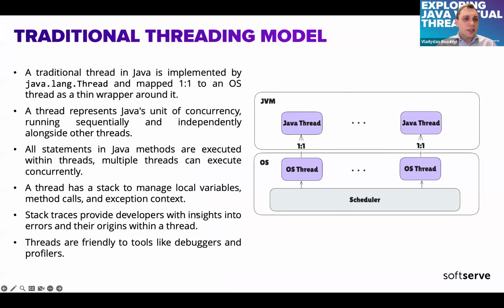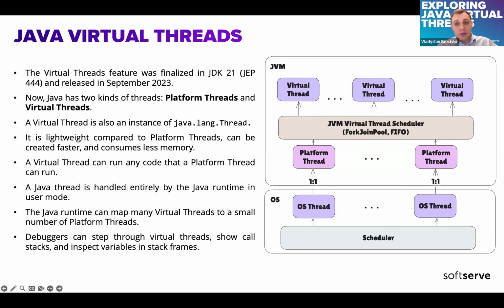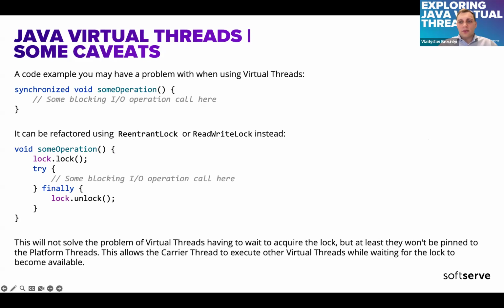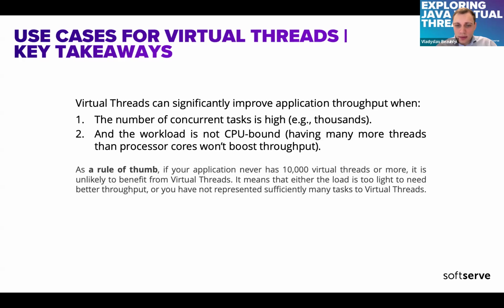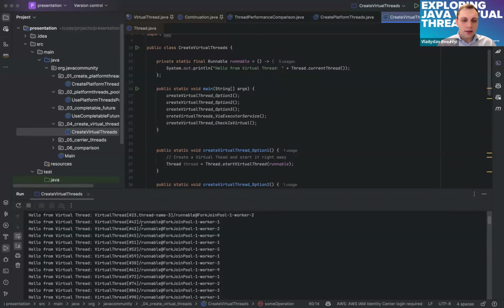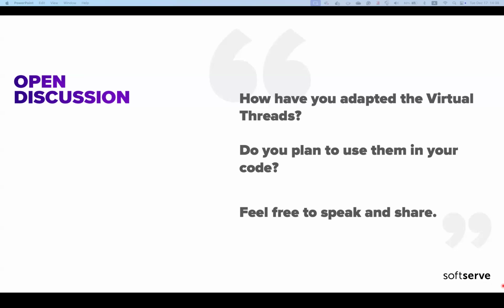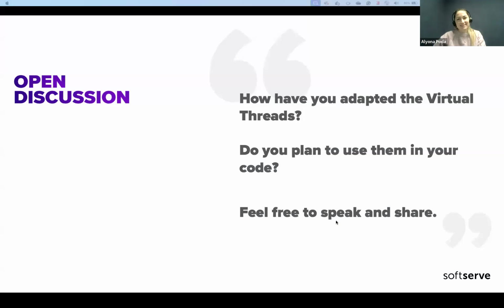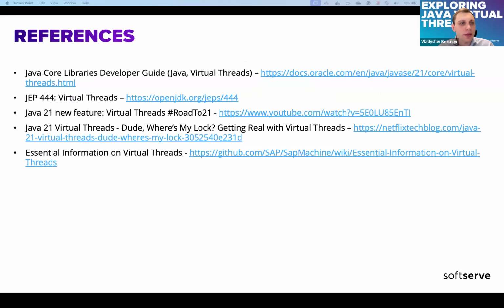Exploring Java Virtual Threads by Vladyslav Bezuhlyi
In this session, we'll explore the challenges of the traditional threading model in Java and introduce the concept of Virtual Threads, comparing the two approaches. We'll discuss use cases where Virtual Threads offer significant benefits, accompanied by a simple demo. The session will conclude with an open discussion to share related thoughts and experiences.
Agenda:
- Traditional threading model in Java and its challenges
- Virtual Threads concept and comparison between the models
- Use cases where Virtual Threads are most beneficial
- Simple demo
- Open discussion to share related thoughts and experiences